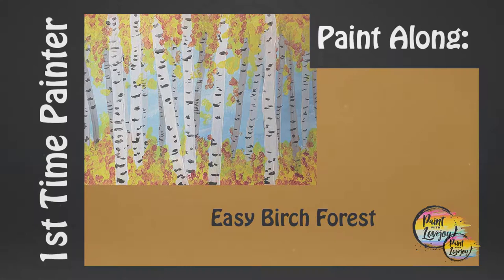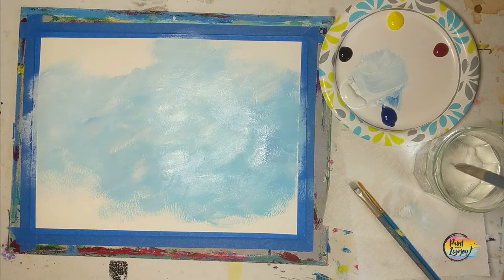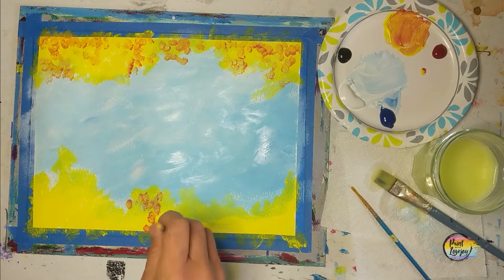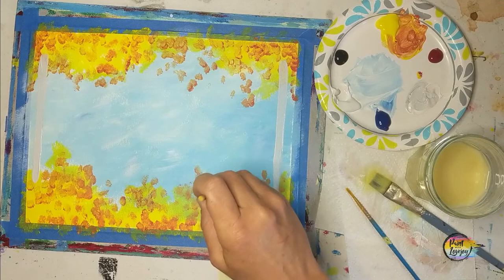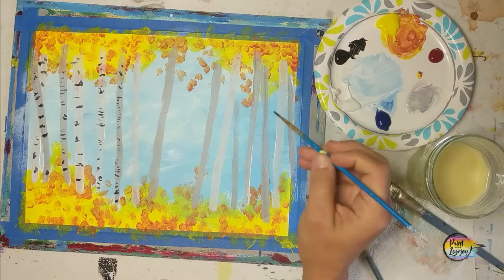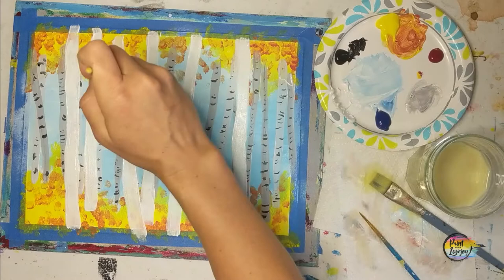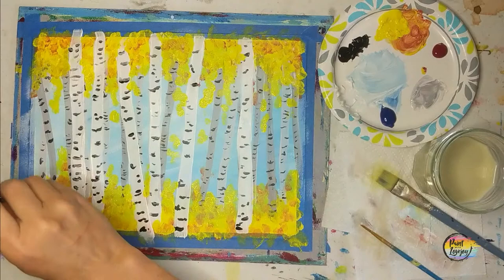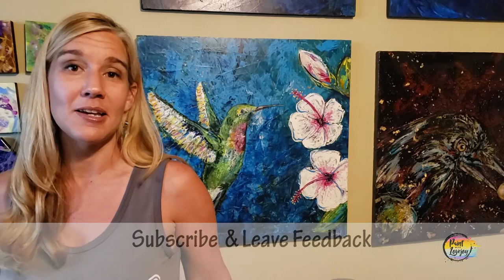Easy First-time Painting: Birch Forest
Painting for First-time or Beginner painter : Easy birch forest

 White  - Red  - Yellow - Blue  - Black -

Traceable
Purchase individually:

Mail: Lovejoy Creations
3555 Rosecrans St
ste 114-102